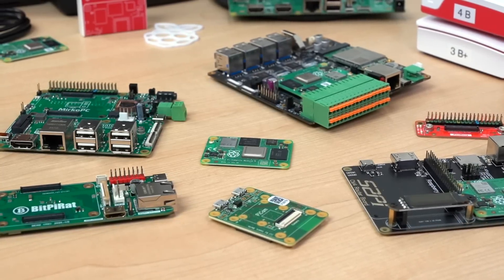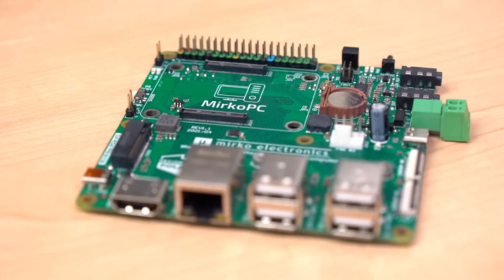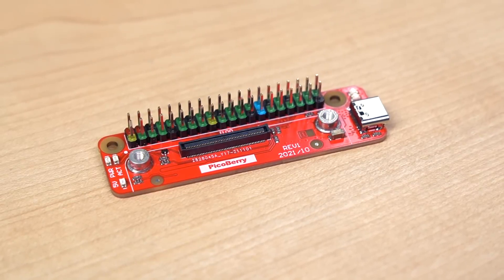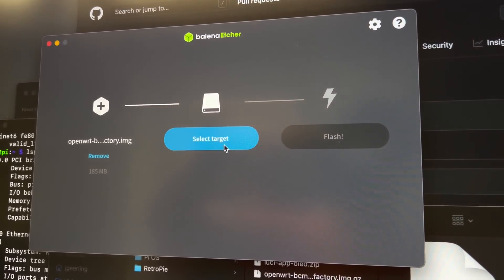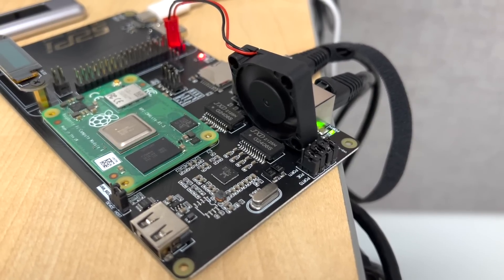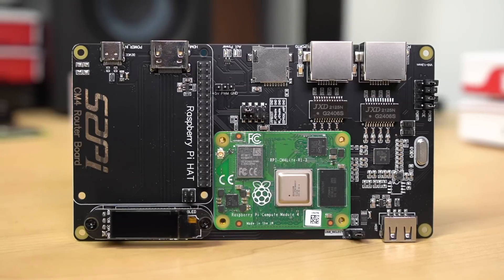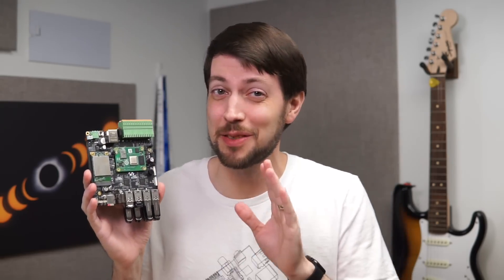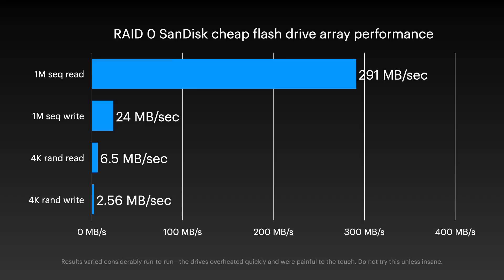So I heard you liked USB... (5 new CM4 boards)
8 USB 3 ports?! Whatever will I do with them? Maybe I'll make a completely impractical 8-flash-drive RAID 0 array and benchmark it.

Contents:

00:00 - Custom Raspberry Pi Computers?
00:42 - MirkoPC, PicoBerry, BitPiRat
02:31 - 52Pi CM4 Router Board
05:51 - Taskit PiCam
07:37 - UUGear PiGear Nano
11:43 - Retro Lite CM4
12:29 - CM4 boards coming soon